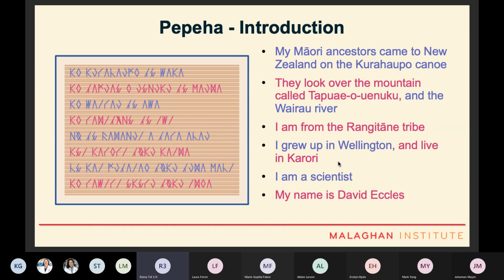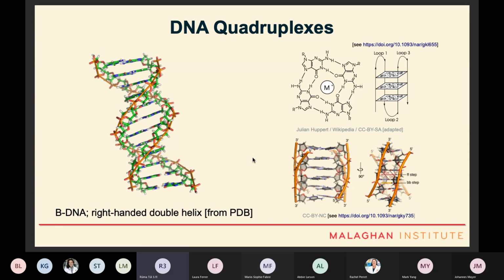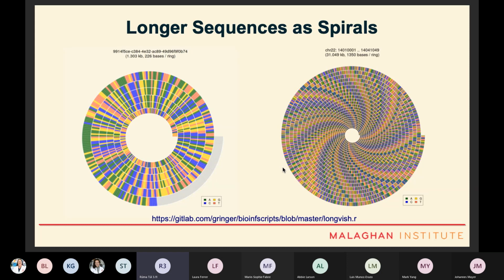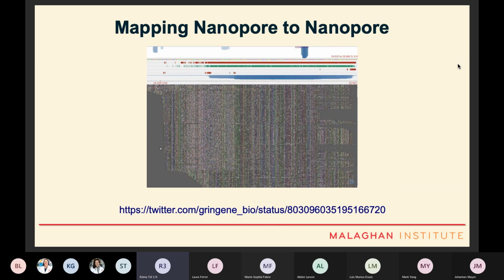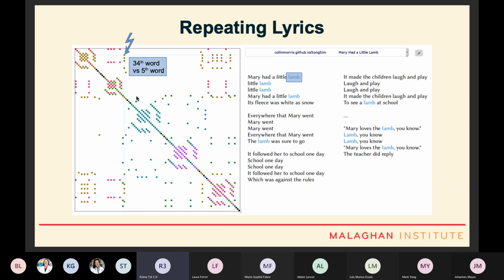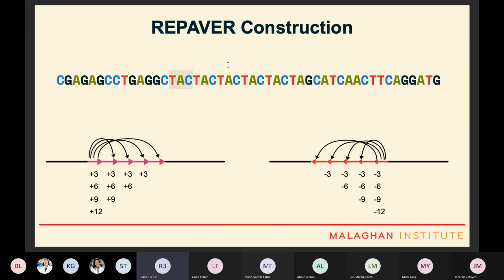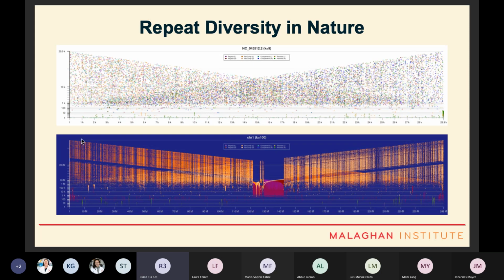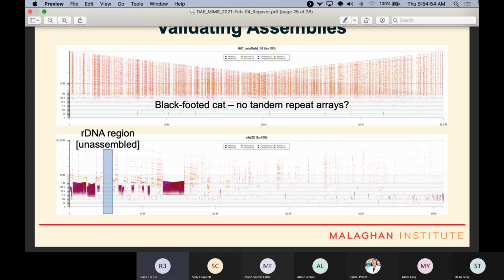[Presentation] REPAVER: Paving The Way for Repeat Discovery in Complex Genomes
Assembling DNA is a little bit like photo stitching: in order to assemble the big thing, you first identify small chunks for matching bits of different segments of the big thing. You need a good eye for the repetitive structures that can cause problems, including the things that look locally unique, but are duplicated in completely different regions of the big thing.

I have developed a sequence visualisation tool called REPAVER to help with identifying repetitive structures in DNA sequences of arbitrary lengths. This presentation delves into the algorithm, and provides a bit of context around why I did it, and why it might be useful.

If you find this presentation useful, please consider buying me a ko-fi Or better yet, think of me when you have a little bioinformatics project that I could help out with. More details about what I do can be found here